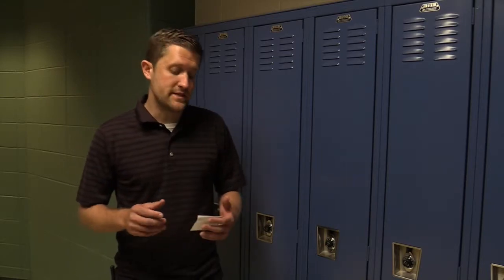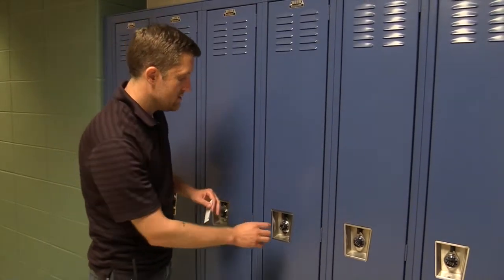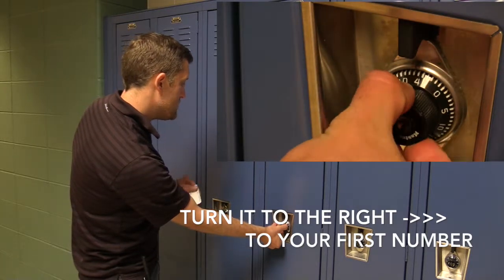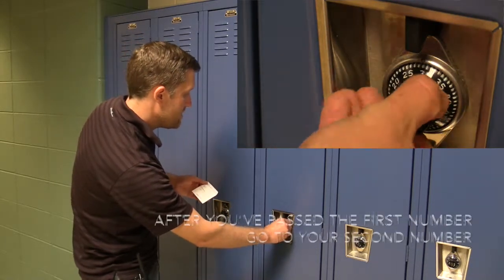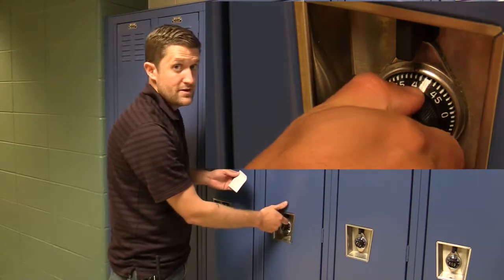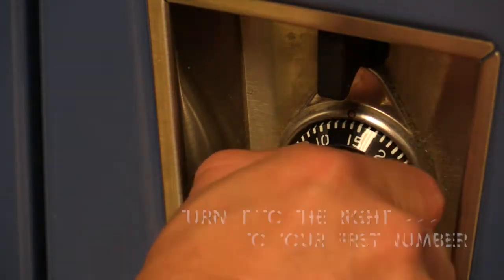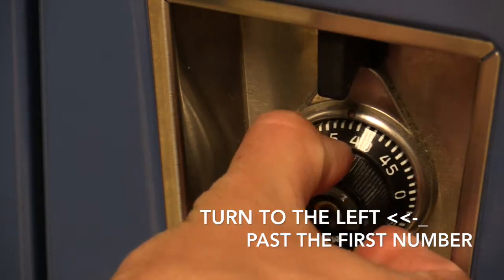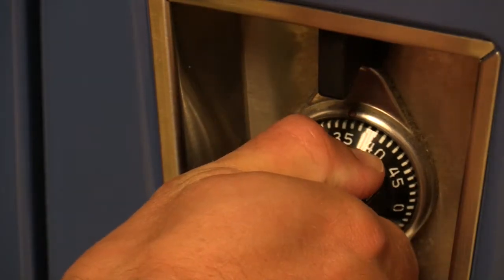JCMS Locker Opening Video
Jackson Creek Middle School locker opening video, starring Mr. Stanley!